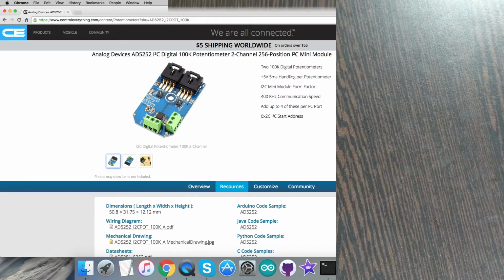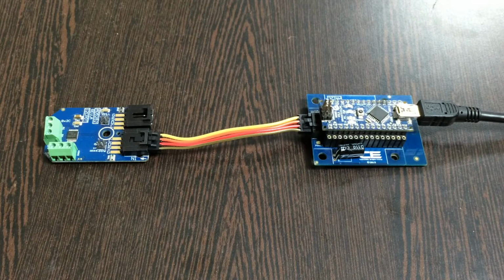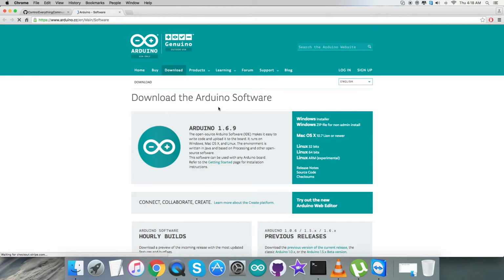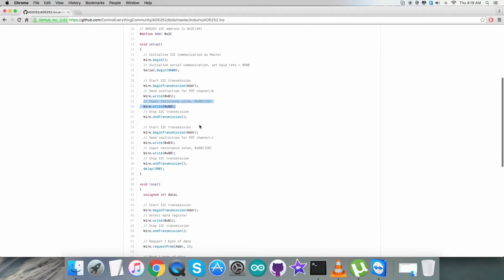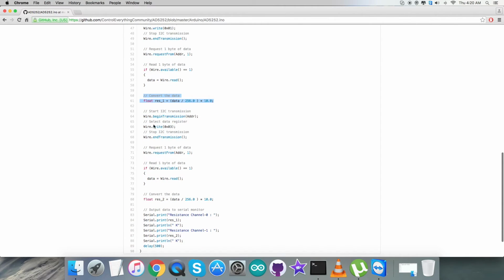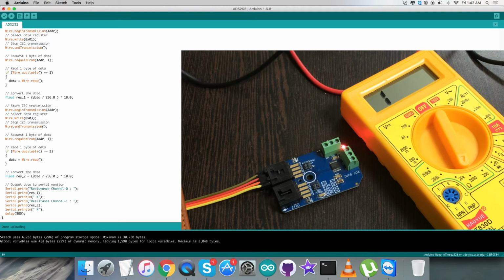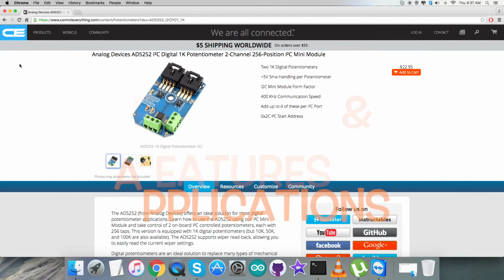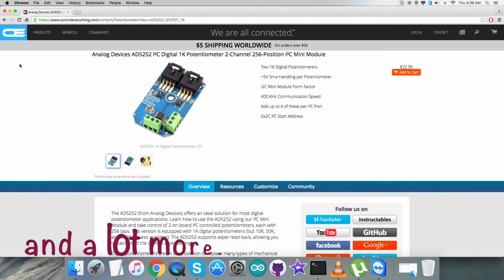Arduino Nano AD5252 I2C Digital Potentiometer Tutorial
Analog Devices AD5252 I2C Digital 100K Potentiometer 2-Channel 256-Position I2C Mini Module.The AD5251/AD5252 are dual-channel, I2C, nonvolatile memory, digitally controlled potentiometers with 64/256 positions, respectively. These devices perform the same electronic adjustment functions as mechanical potentiometers, trimmers, and variable resistors.
Applications :- Mechanical Potentiometer Replacement, General-Purpose DAC Replacement, LCD Panel VCOM Adjustment, White LED Brightness Adjustment, RF Base Station Power Amp Bias Control, Programmable Voltage-to-Current Conversion, etc.